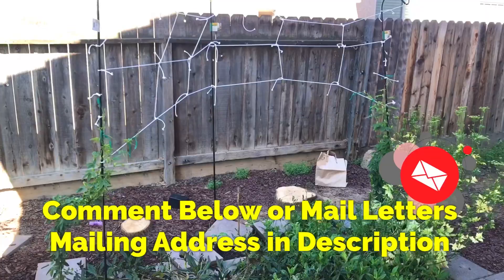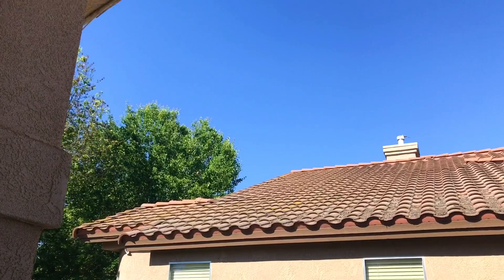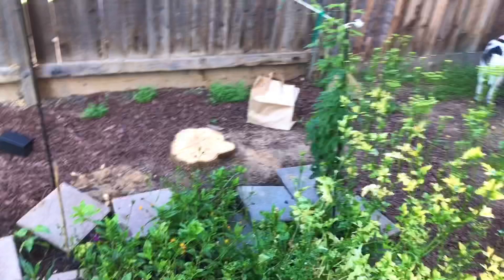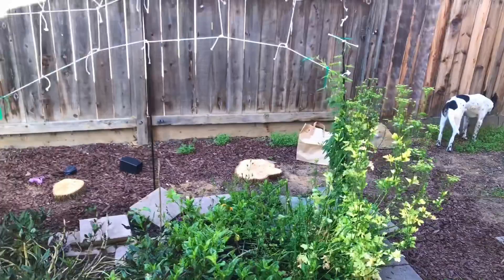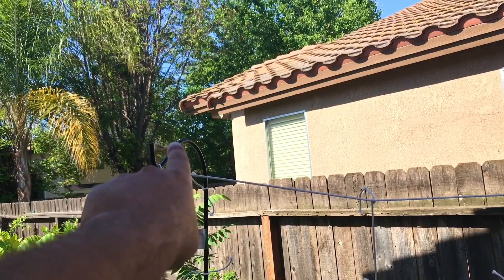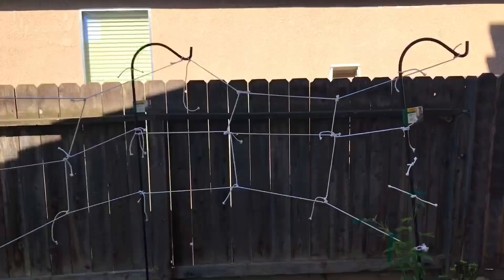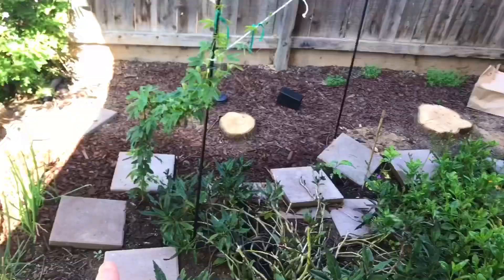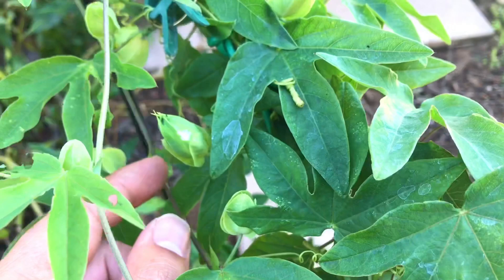Passion Fruit Trellis (EASY)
Removed 3 large trees from my backyard replacing them with passion fruit vines, flowering in edible types (2 Blue Horizon passion fruits, Possum Purple and Frederick varieties), to provide shade from the afternoon sun.

1. Liquid Kelp Organic Fertilizer
2. Alaska Fish Emulsion Fertilizer
3. Felco F-8 Classic Pruners
4. Pruner Sharpening Tool
5. Garden Kneeler & Seat w/ 2 Bonus Tool Pouches

1. iPhone 7
2. Cavna Photo Editor
3. Adobe Premiere Pro CC
4. Stand Light Kit
5. Headset w/microphone